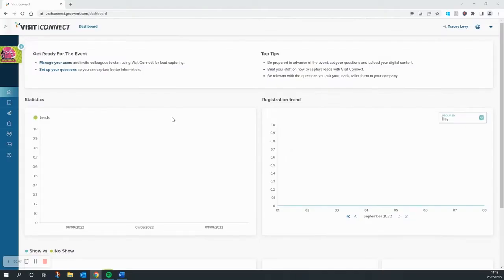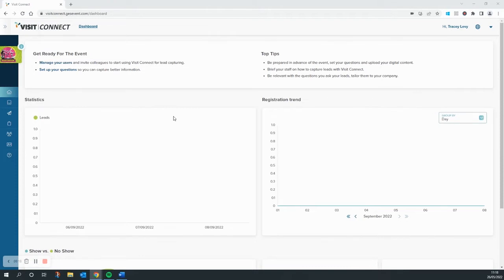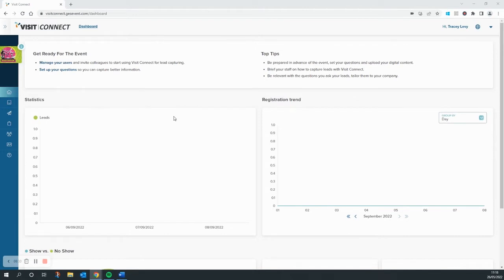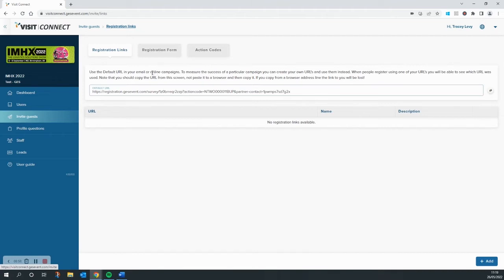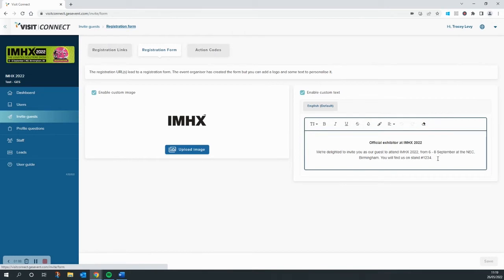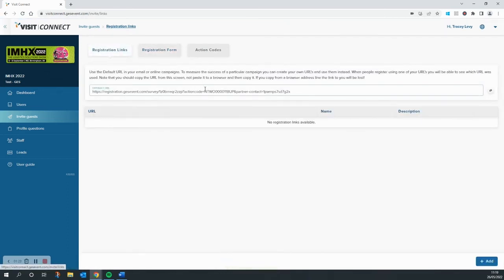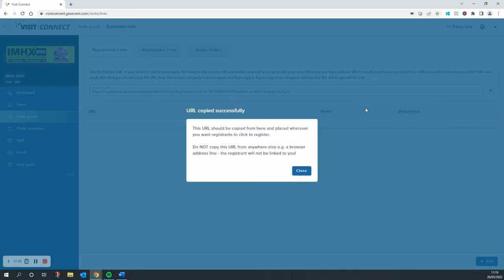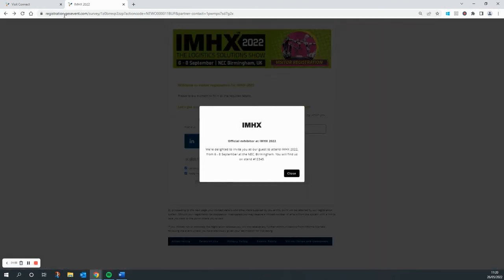IMHX 2022 - Exhibitior Guide: How to create a visitor registration form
Learn how to create a customised registration form for IMHX.